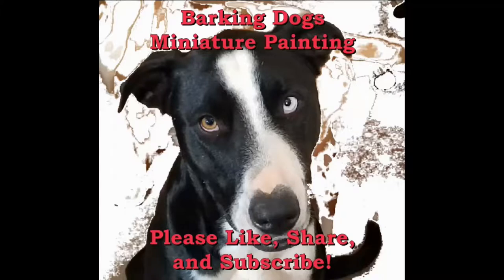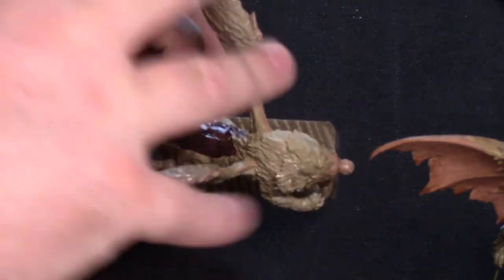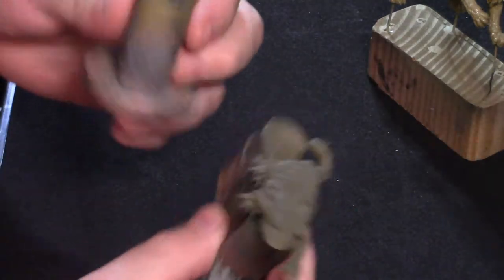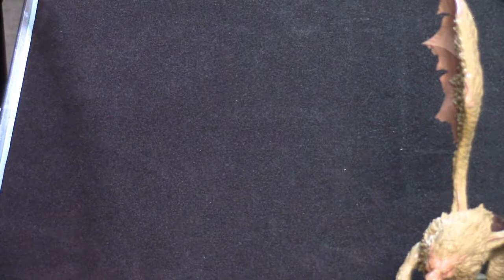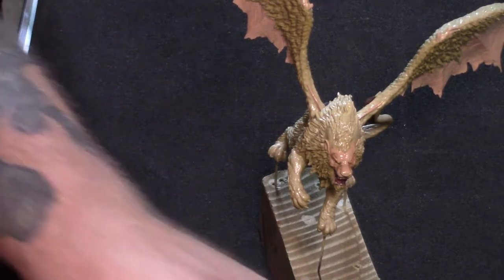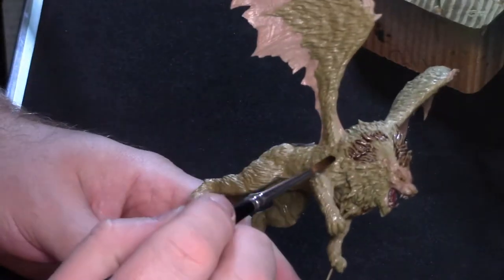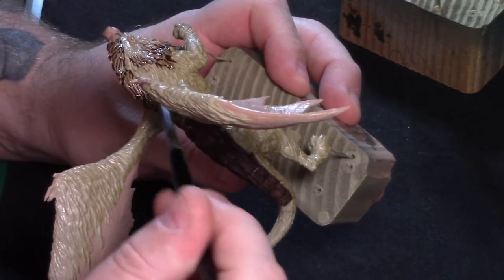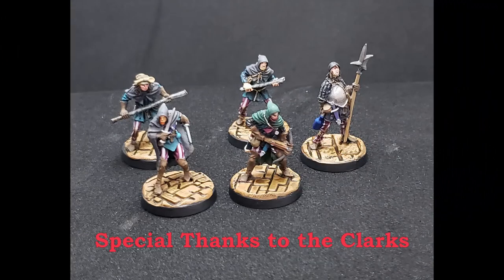Manticore Part 1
This video is first in a series about Atlantis Miniature's Manticore.